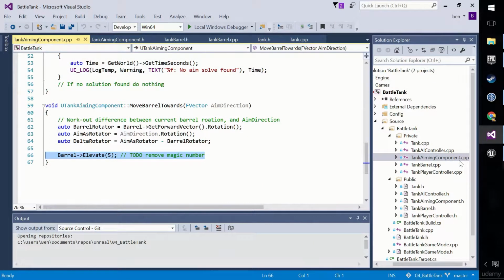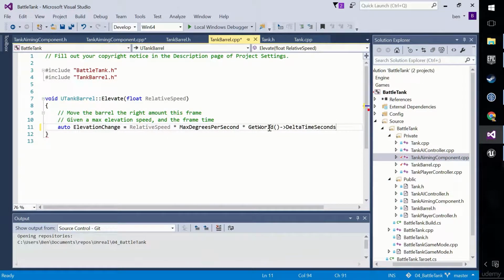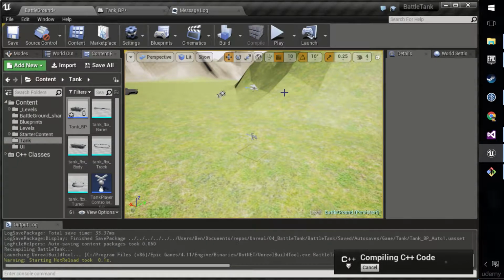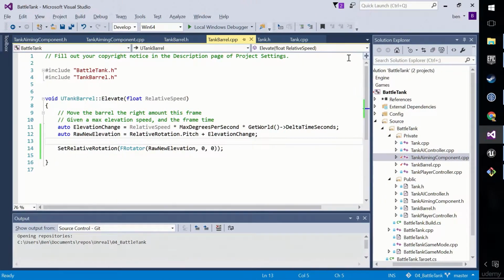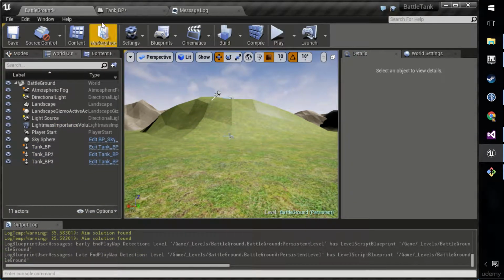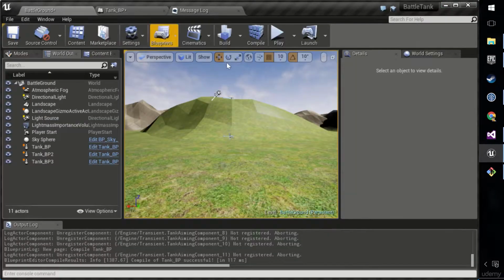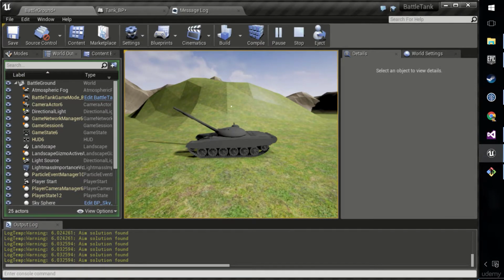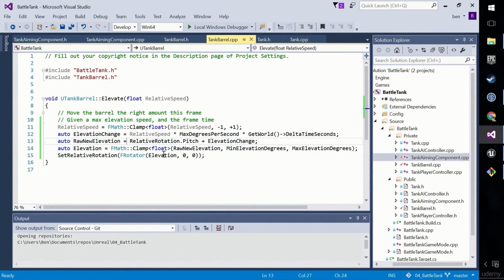142n usingn clampn ton limitn valuesn tank